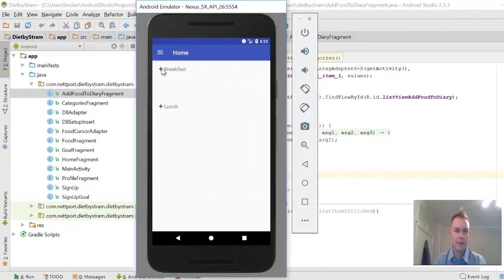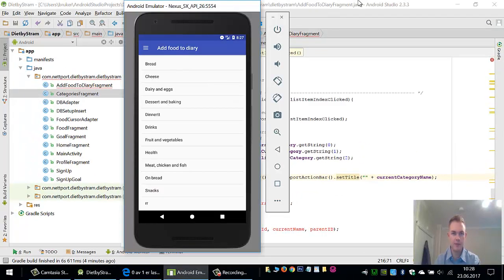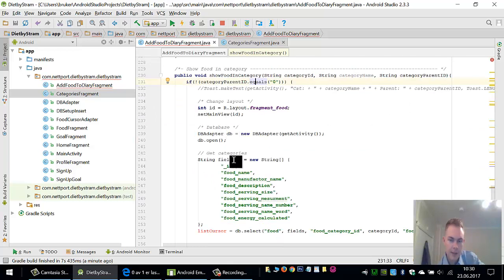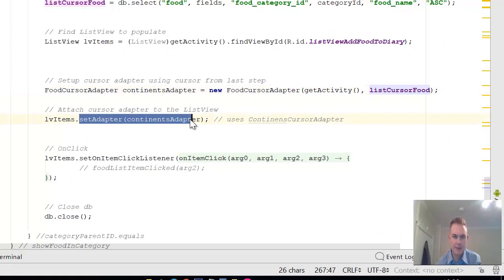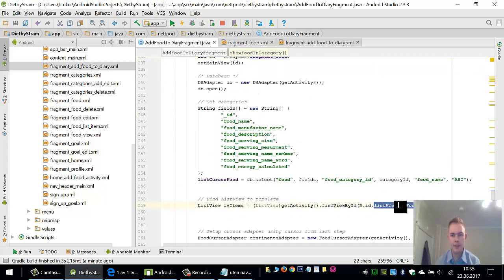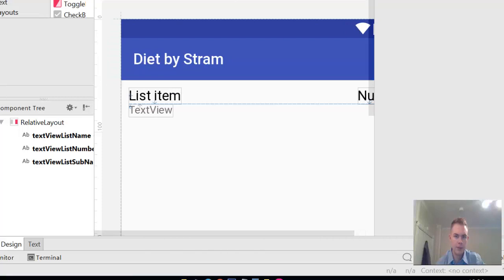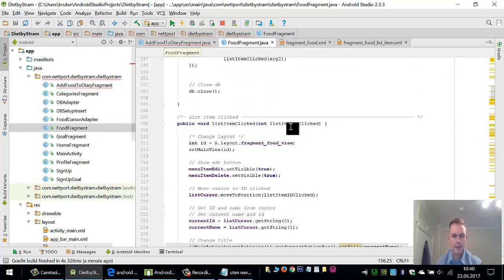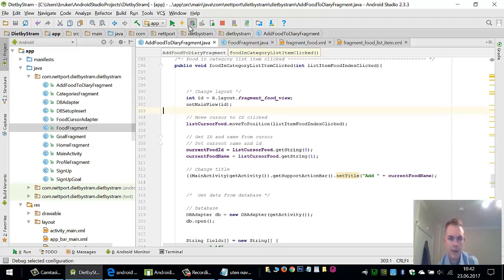Android Calorie Counter App - 28 View category